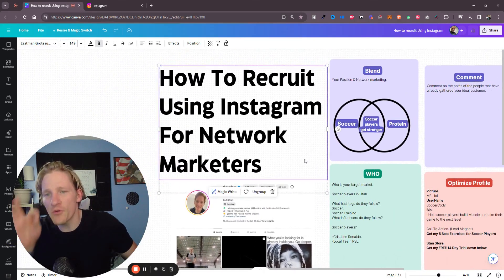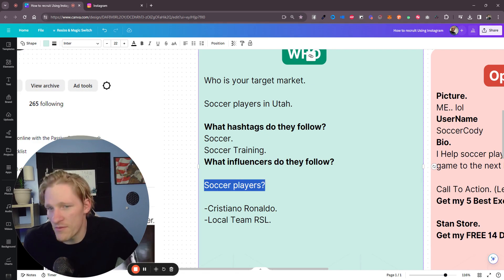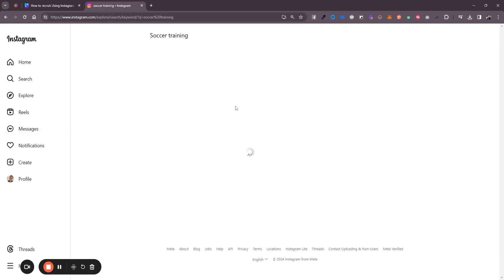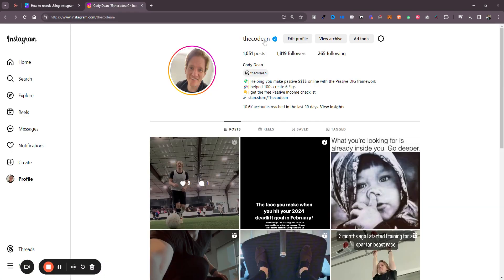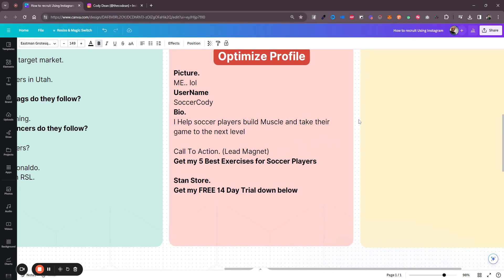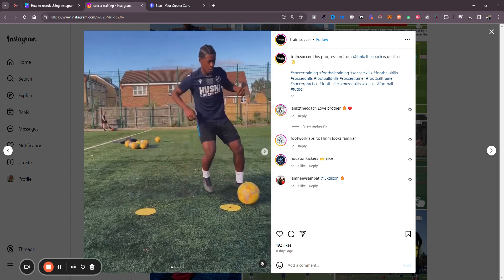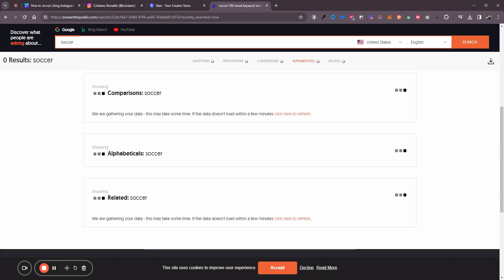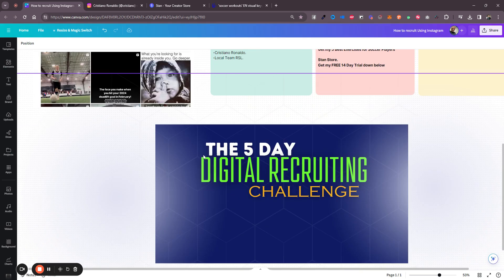Instagram Recruiting 101: Step By Step Guide For Network Marketers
►►Join the FREE 5-day Digital Recruiting Challenge For Network Marketers

Hi! If we haven't met before - I'm Cody! I help network marketers build their downline online so they never run out of people to talk to, Never deal with rejection, and start creating more freedom in their life and business!

Apply to work with me 1 on 1.